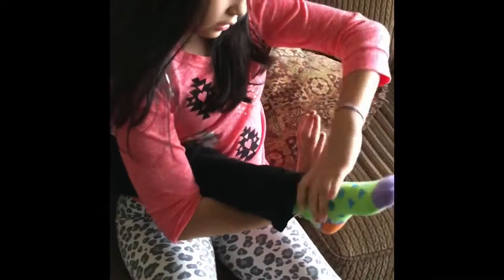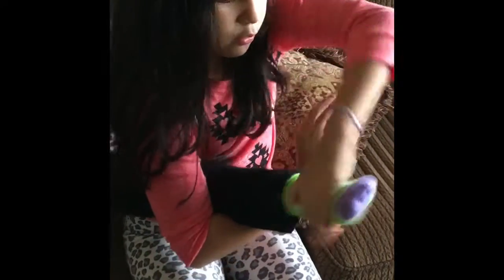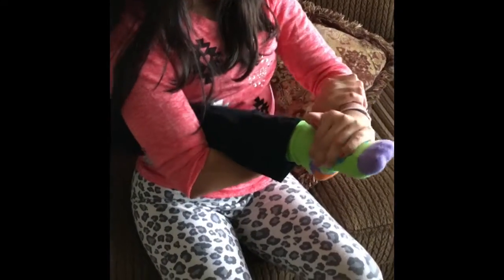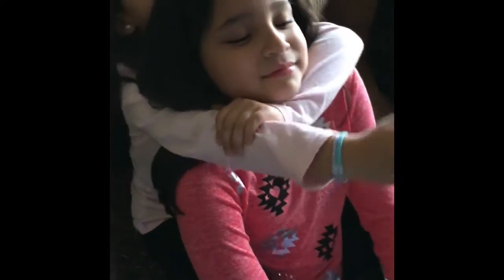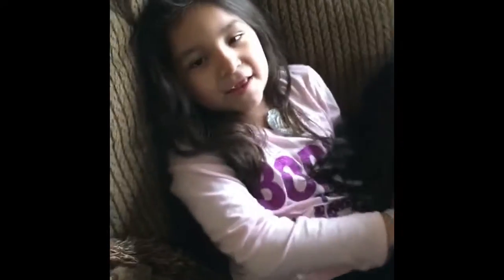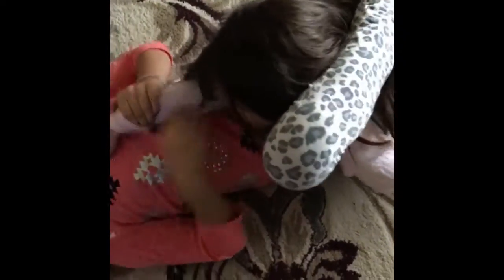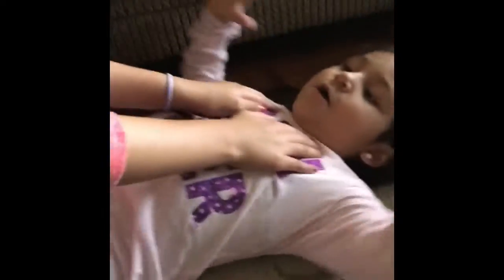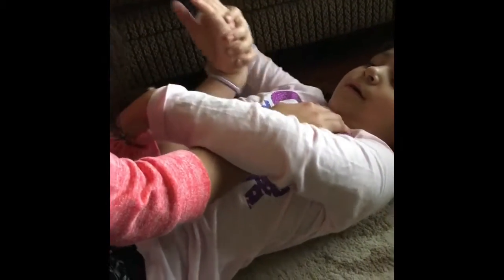jiu-jitsu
Sister jiu-jitsu